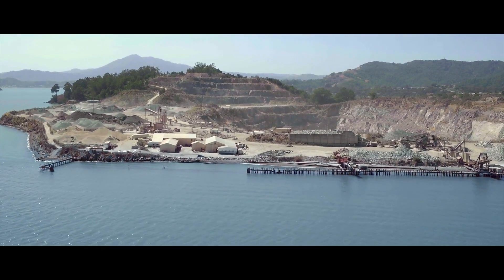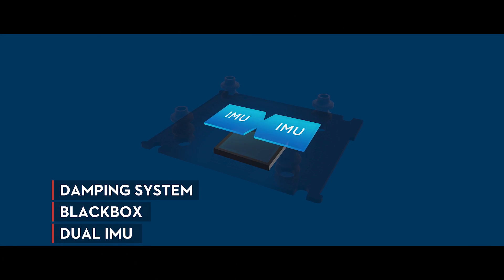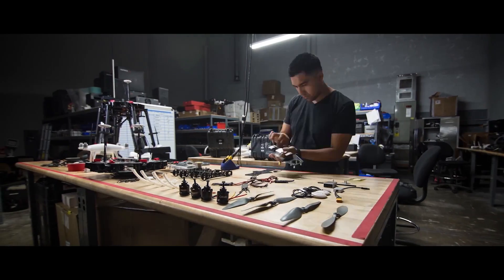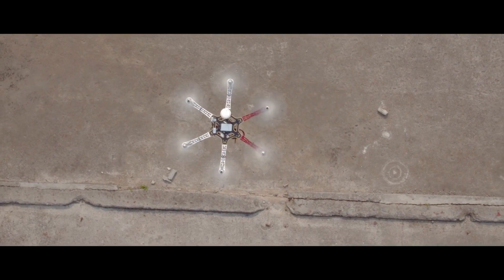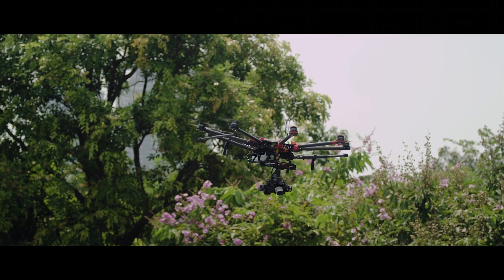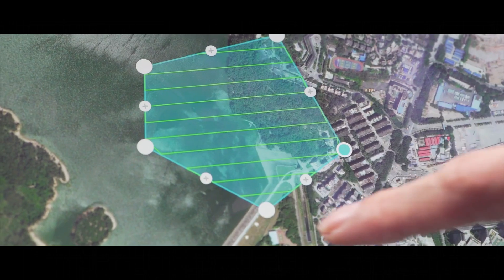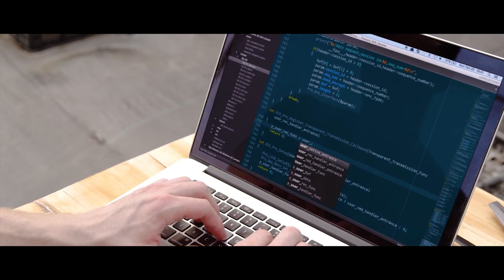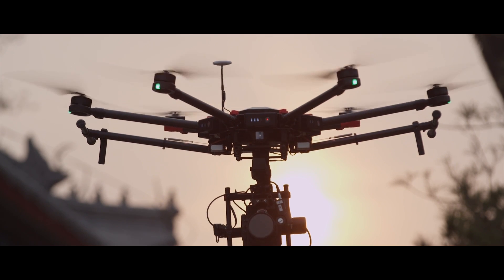DJI - Introducing the N3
DJI’s new N3 flight controller is tailor-made for a multitude of hobbyist and industrial applications. Its dual IMU redundancy system is upgradeable via the A3 Upgrade Kit, boosting overall stability and reliability. Compatibility with DJI’s Onboard and Mobile SDK makes the N3 ideal for creating custom software solutions with ease. It works seamlessly with DJI’s Intelligent ESCs, DJI GO, Lightbridge 2, Datalink Pro and iOSD, and fully integrates with DJI’s Zenmuse series of gimbals and cameras.